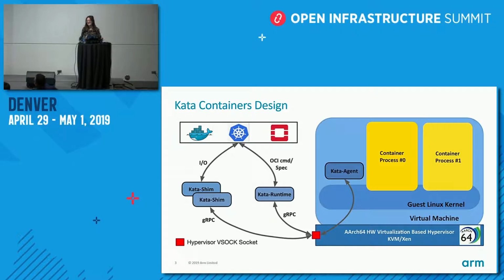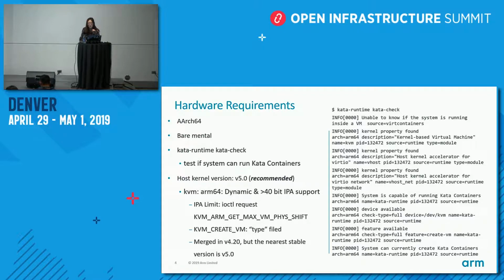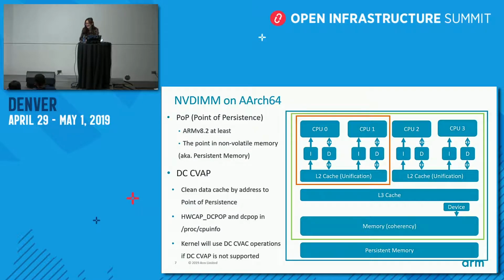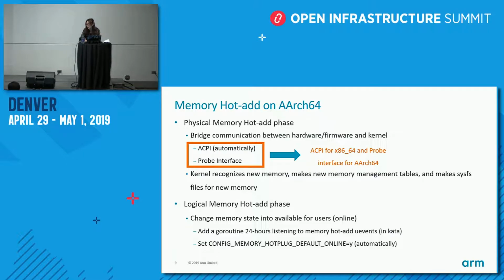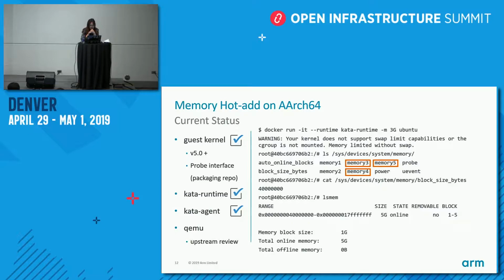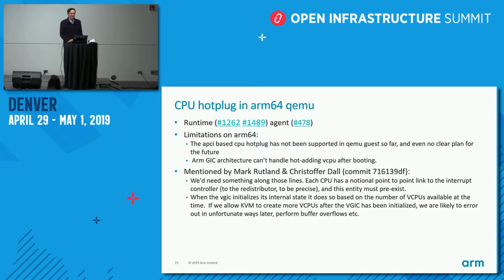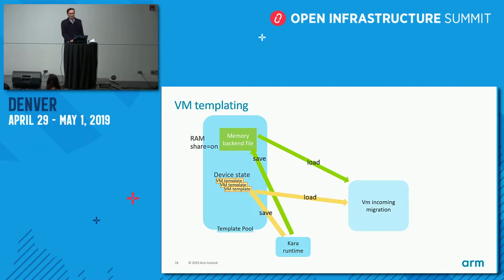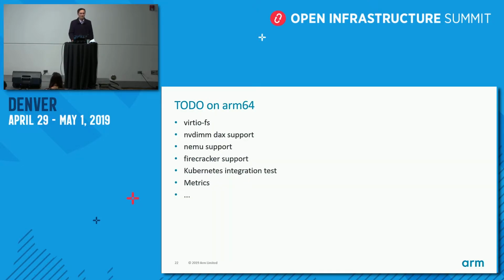Kata Containers on Arm Lets talk about our progress!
Penny and Justin will introduce current status of kata containers on aarch64, including what we have already done and plan to do for fully running kata containers with all feasible features on aarch64.raw agenda will be as follows Introduction of Kata containers and its whole ecosystem. (short and rough) Introduction of aarch64 and its whole ecosystem. (short and rough) In order to run Kata Containers on aarch64, what we have already done Basic, and advanced hardware check for running kata conta